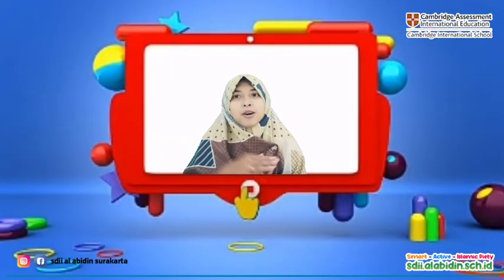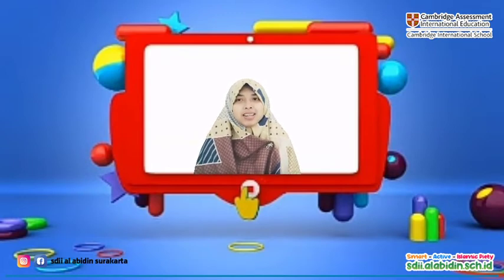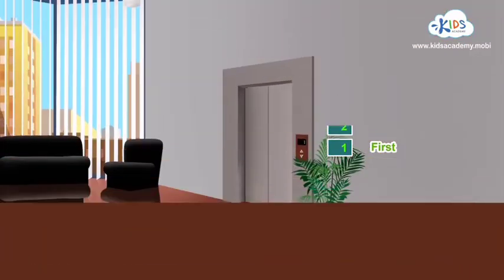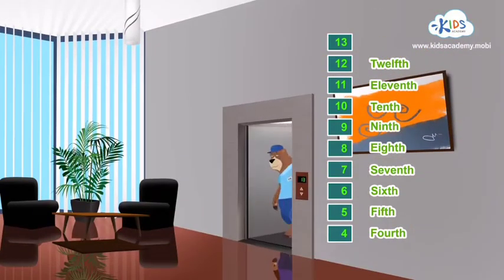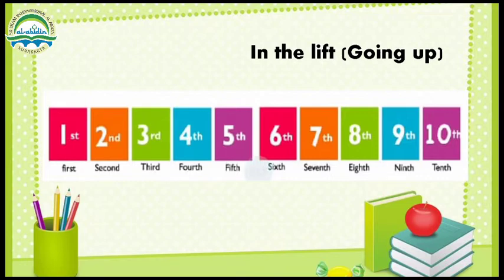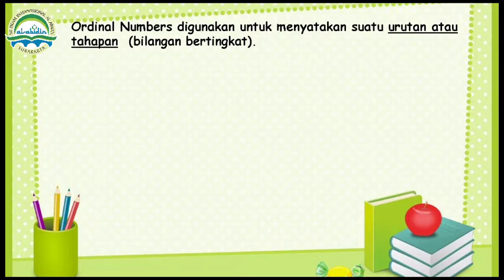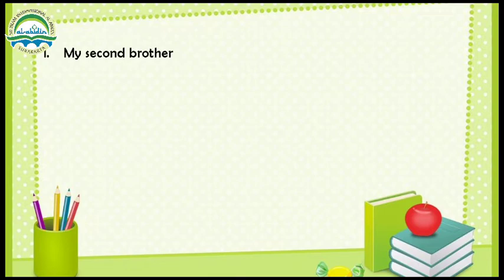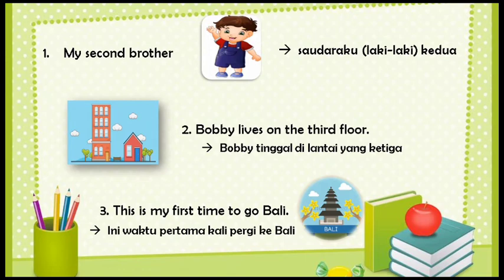Grade 2 - Ordinal Numbers - English Cambridge